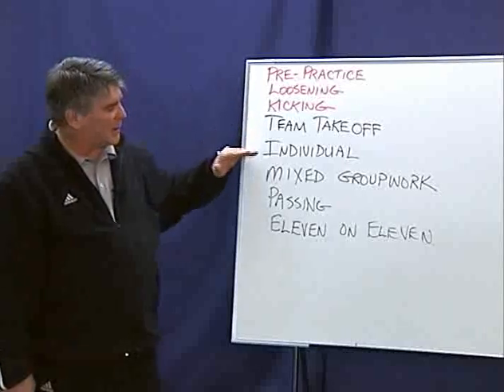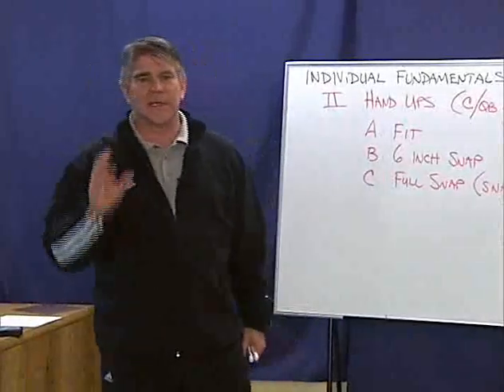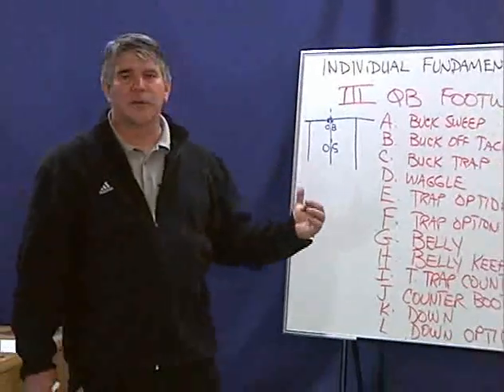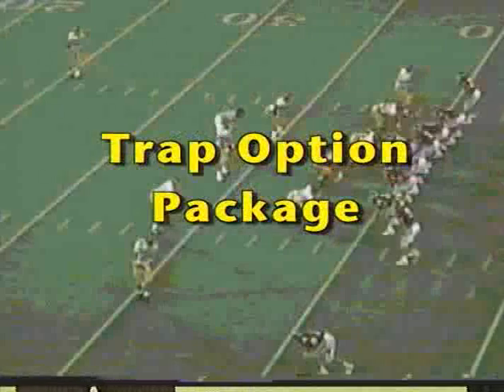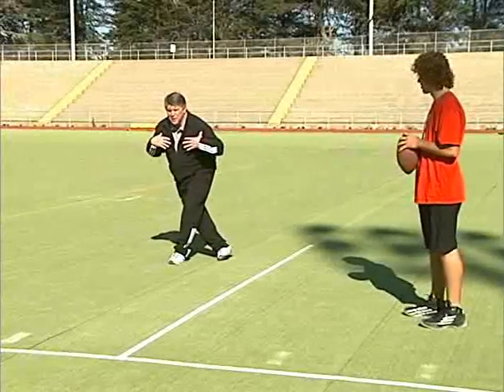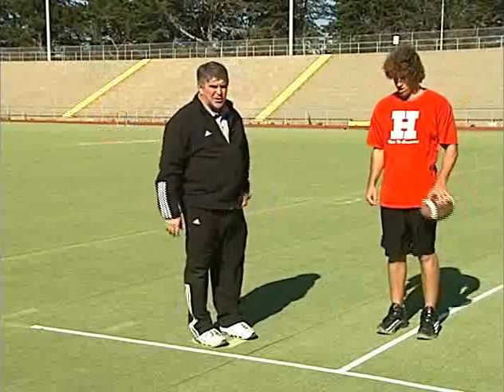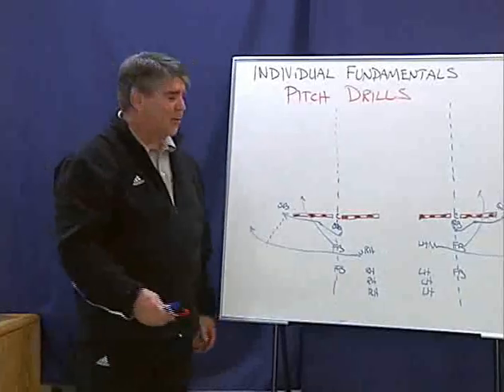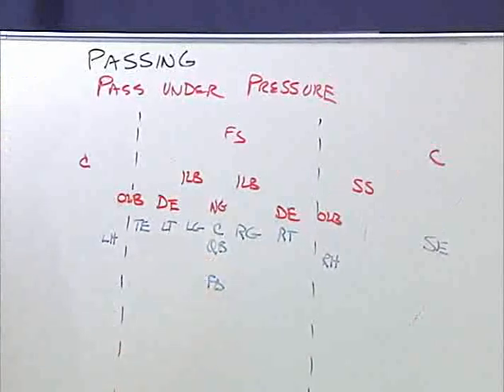Coaching the Wing T QB